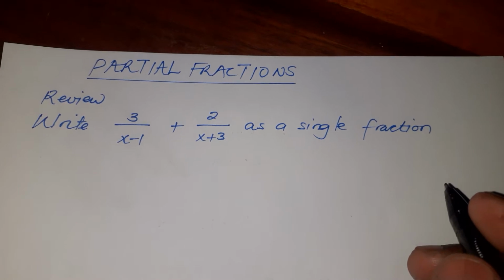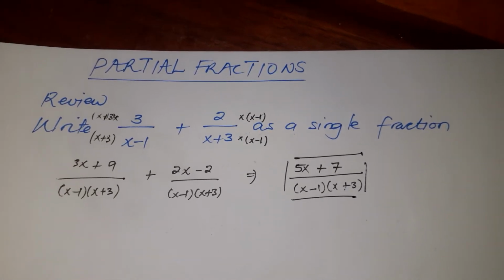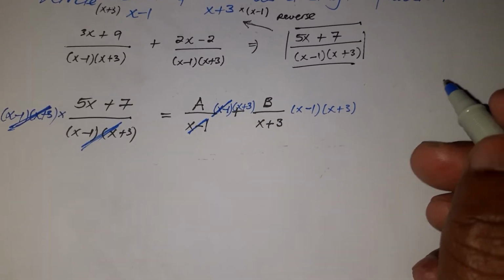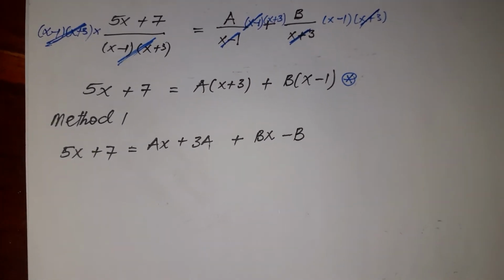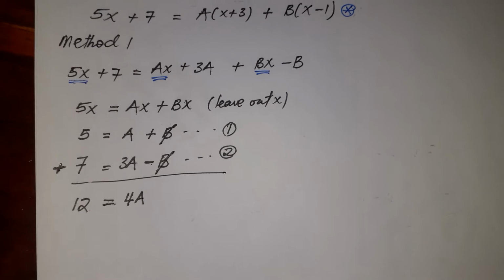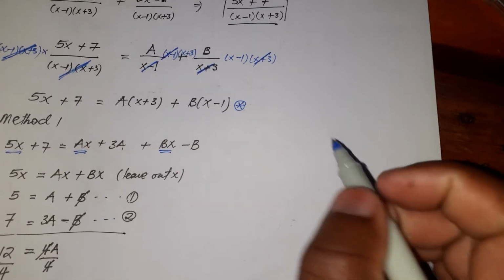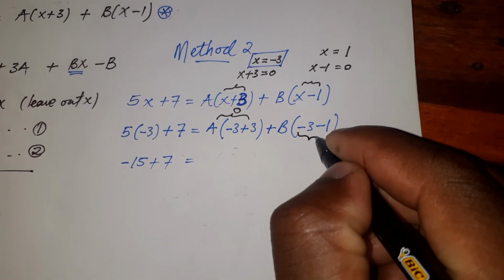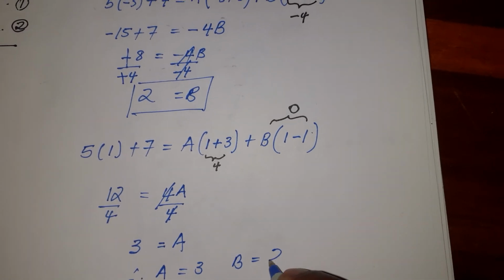How to solve Partial Fractions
Decomposition into Partial fractions is actually the reverse of 'writing as single fraction'